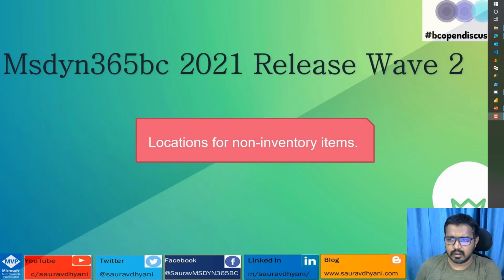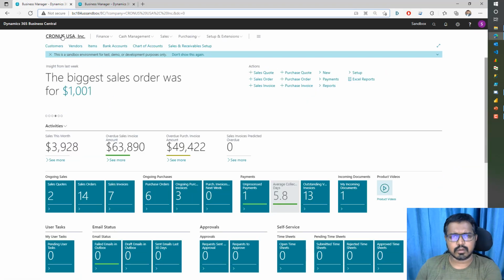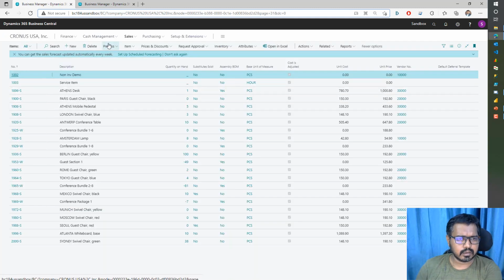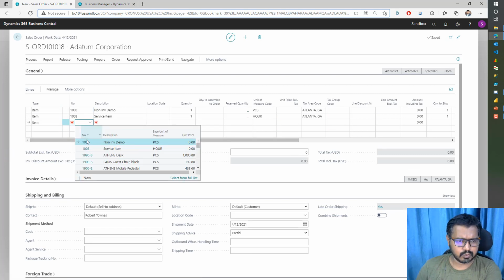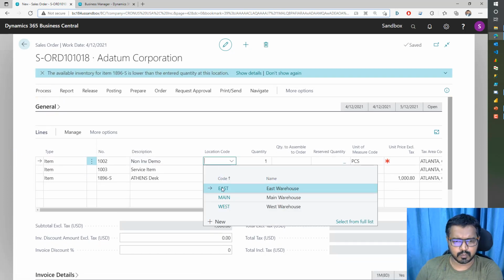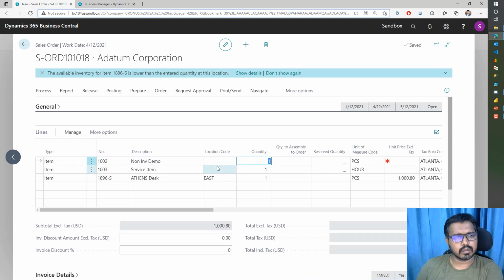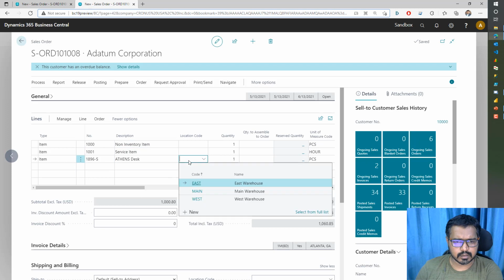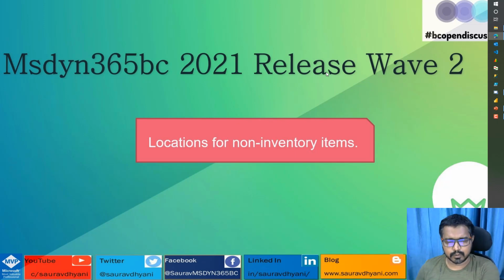Locations for Non Inventory Items.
This quick video shows a demo of how to use - "Locations for Non Inventory Items"  a new feature in Business Central 2021 Release Wave 2.